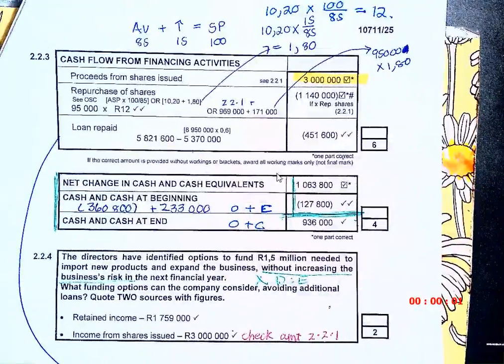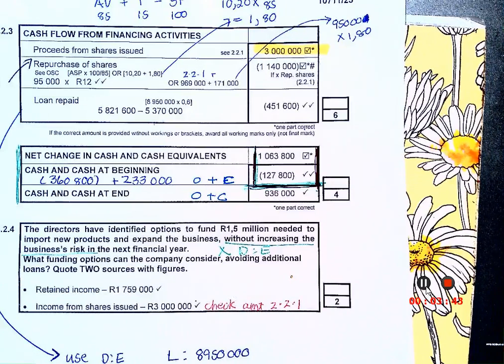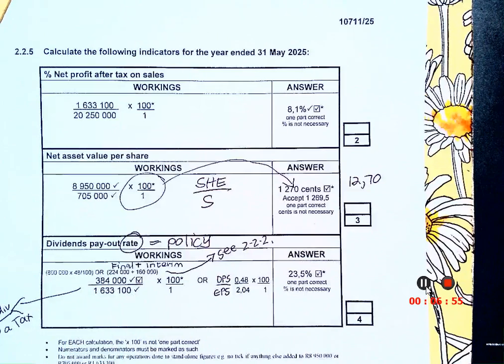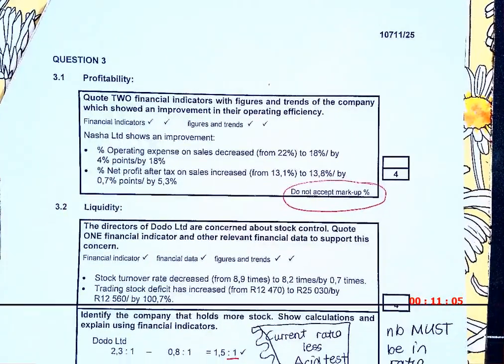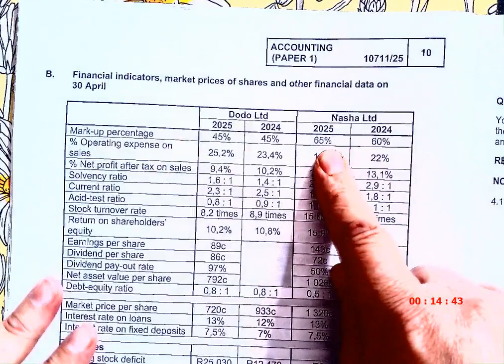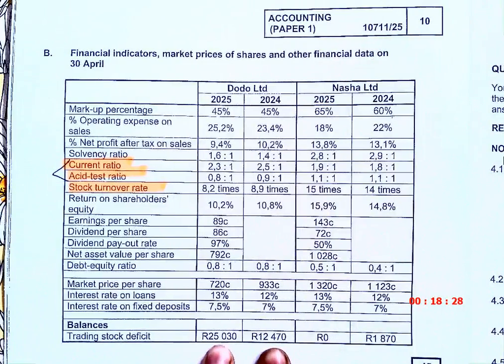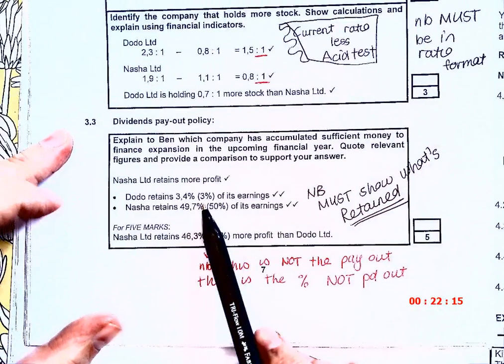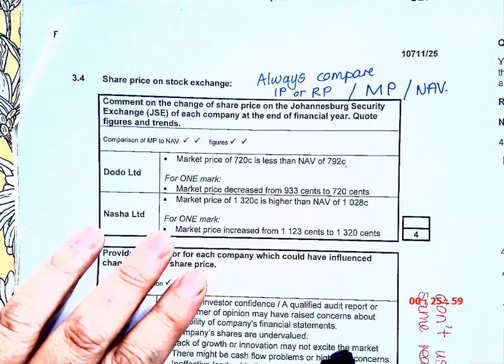prelim 2025 P1 Q 2 part 2